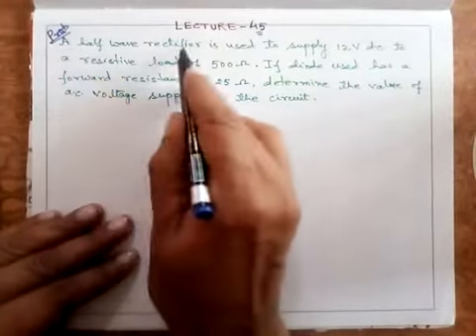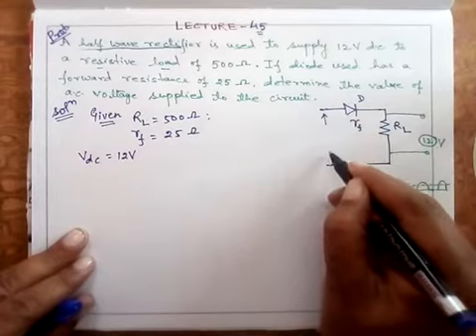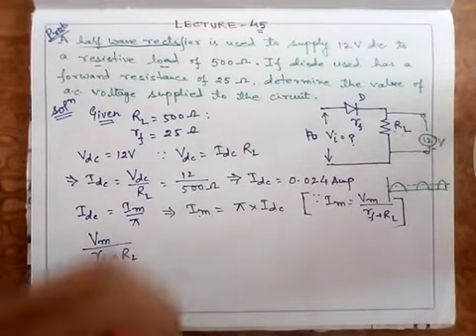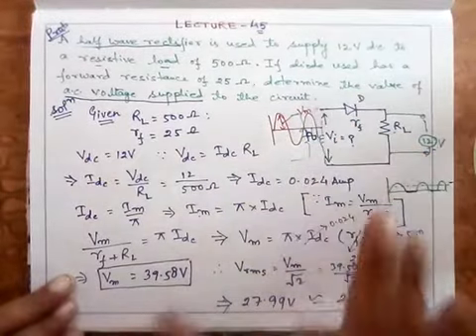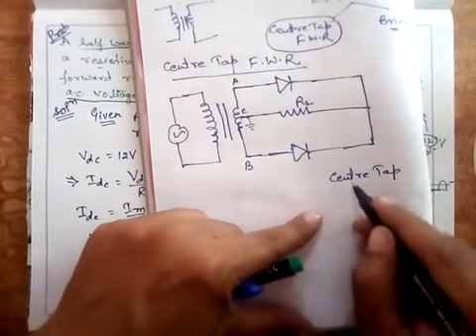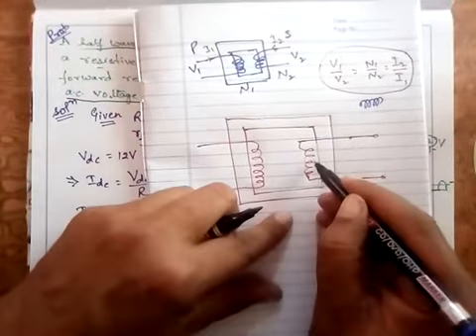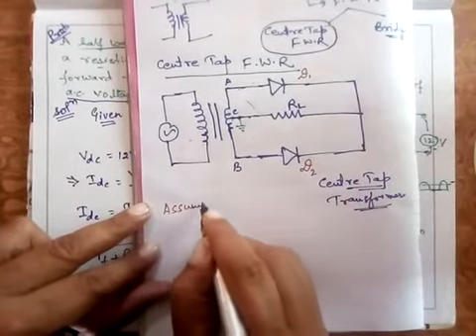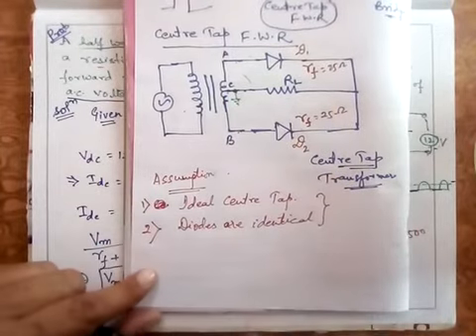LECTURE 45 Centre tap transformer